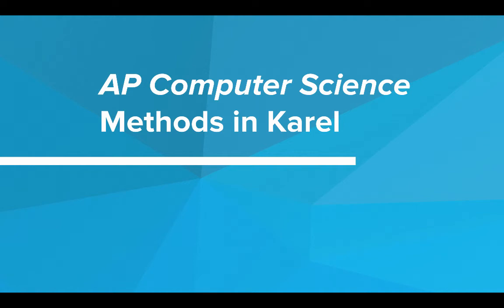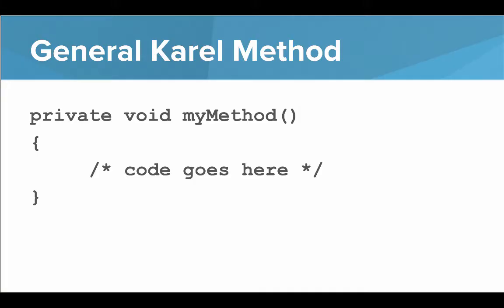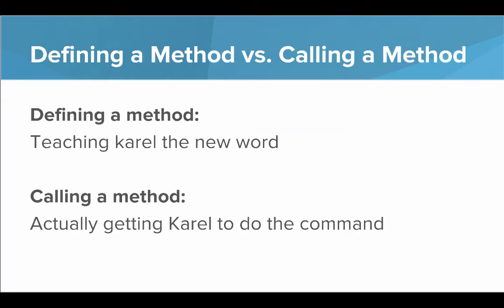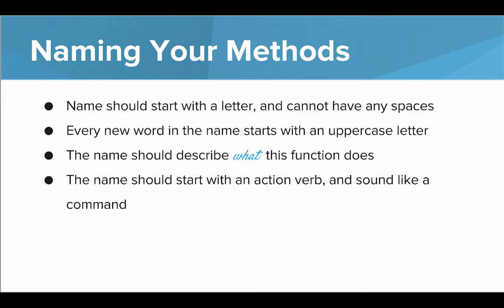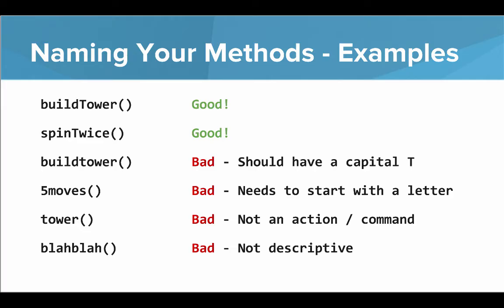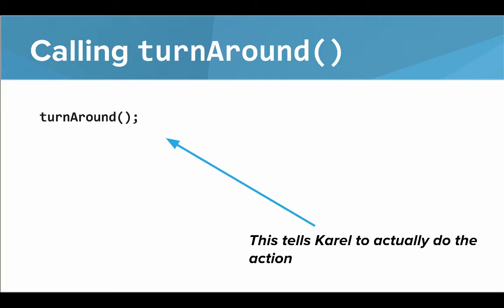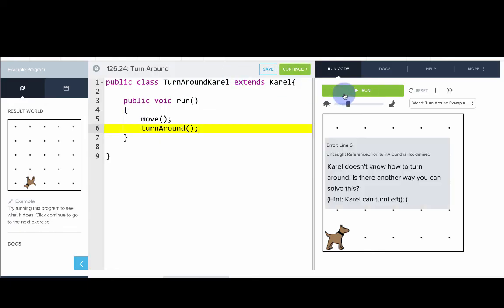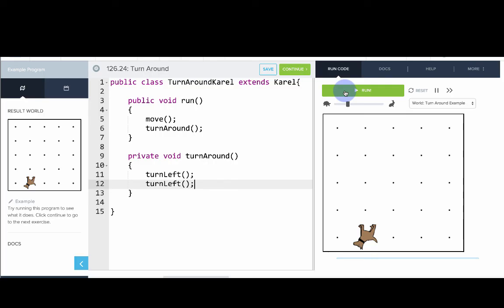AP Java -- Methods in Karel